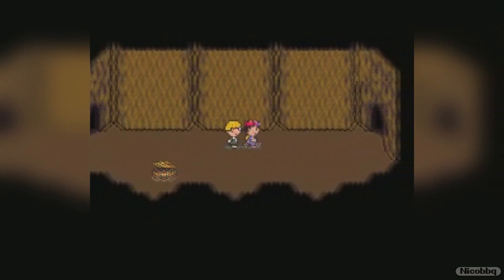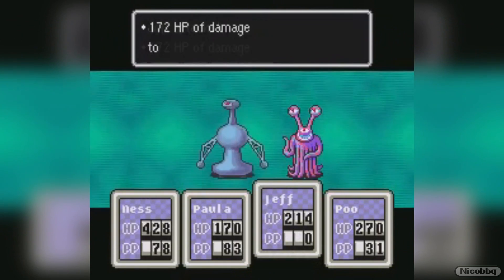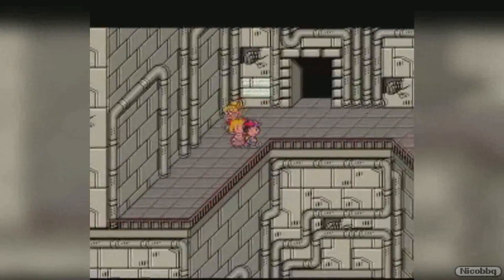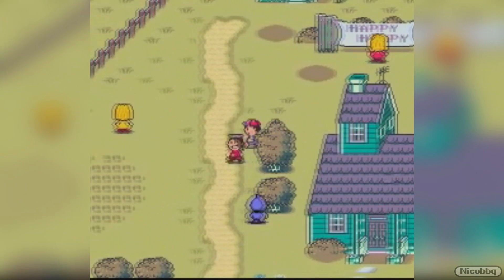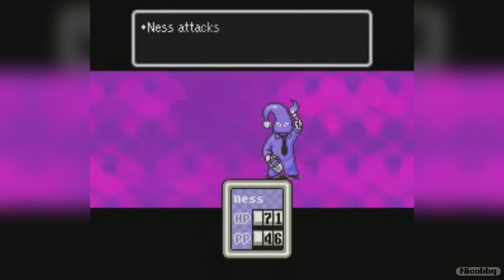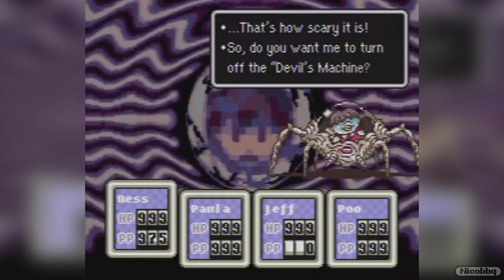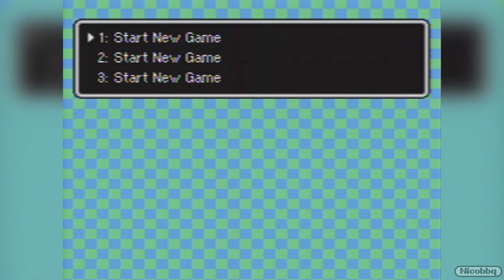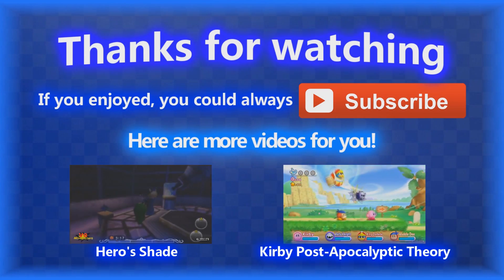Earthbound HATES Pirates! - VG Mindblows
Did you know Ness and his friends cracked down on pirates back in the SNES era!